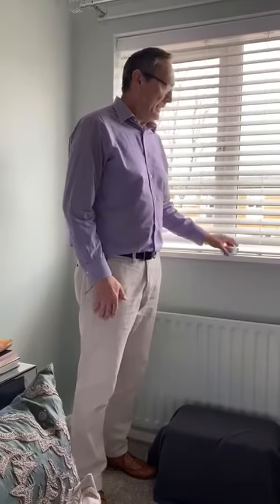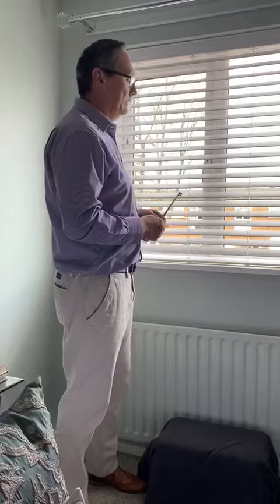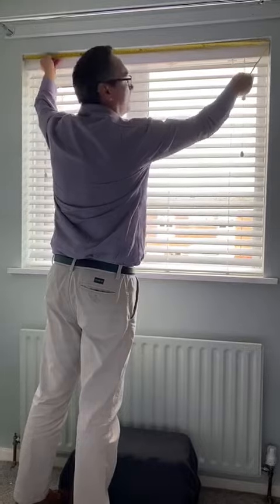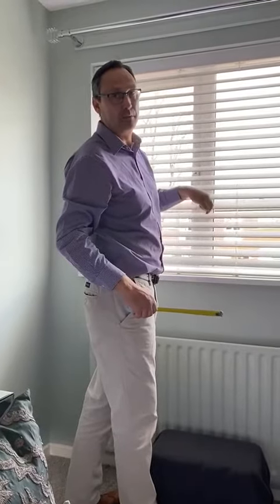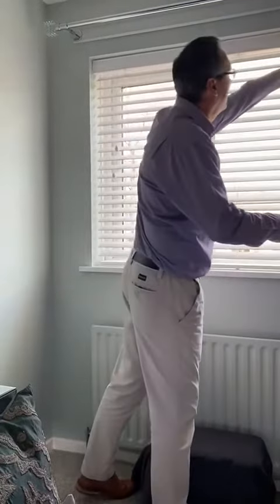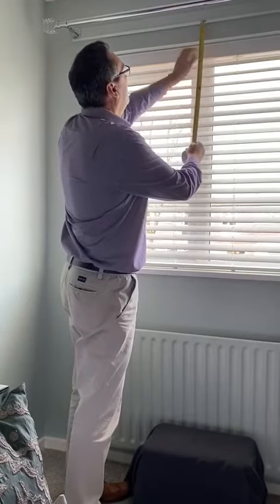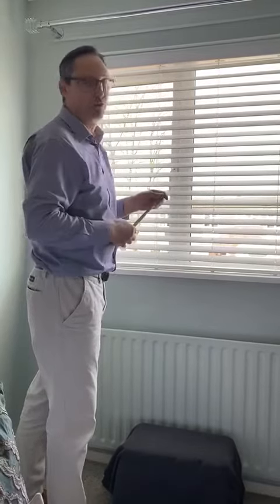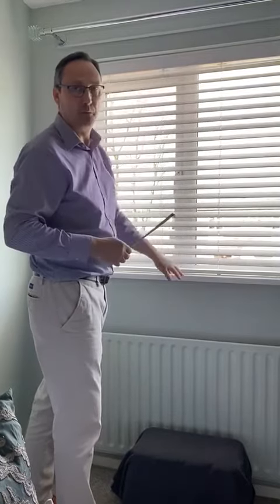How to Measure for Blinds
Jon shares an easy step by step guide on how to Measure for Blinds for your own home